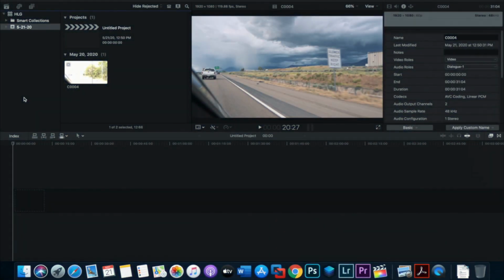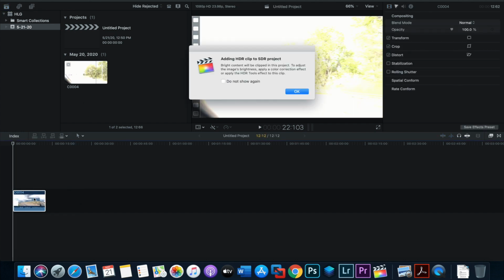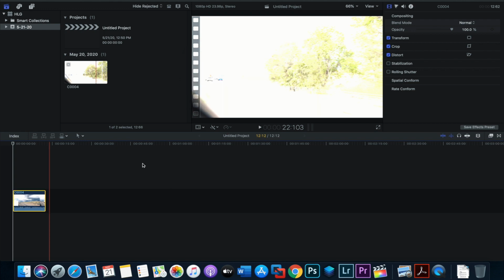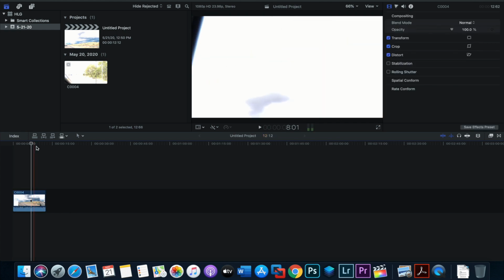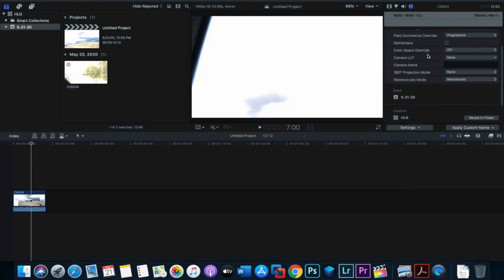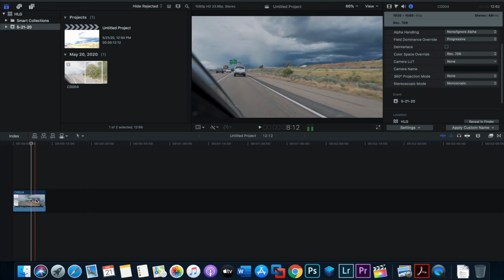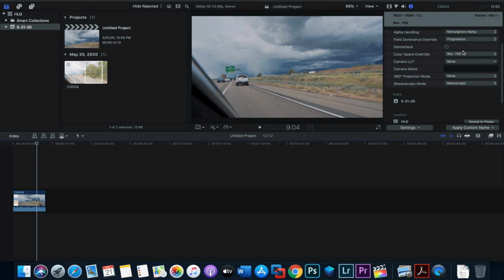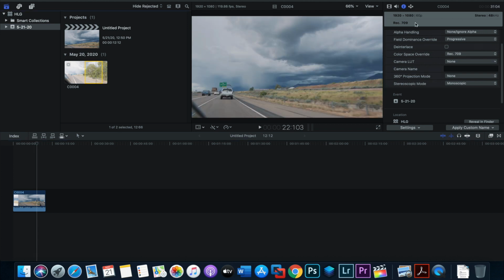How To Fix HLG Overexposure In Final Cut Pro (FCPX Tutorial)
Brand Ambassador
Use the link to try some today!! ➡️ shorturl.at/ACNR9

Thanks to Raze Energy Team!! reppsports.com